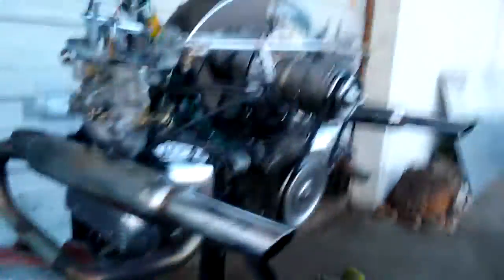92 x 69. Tri state build.